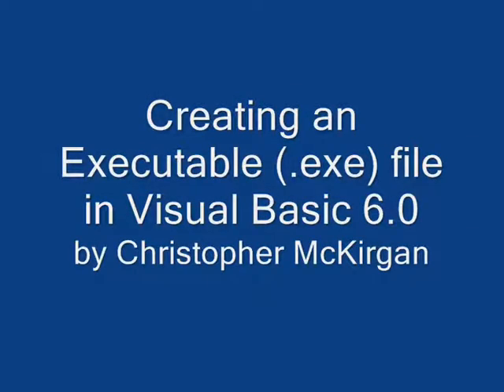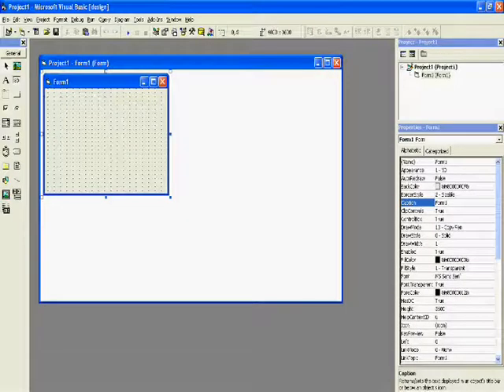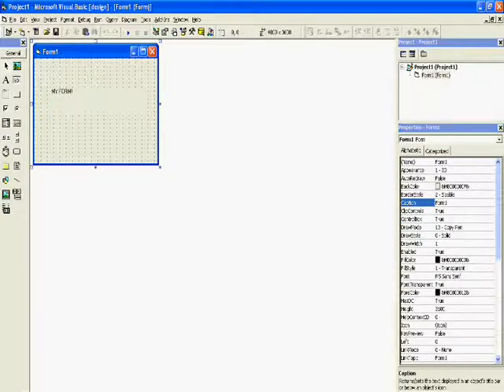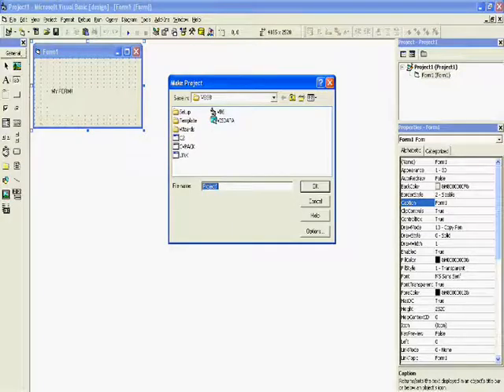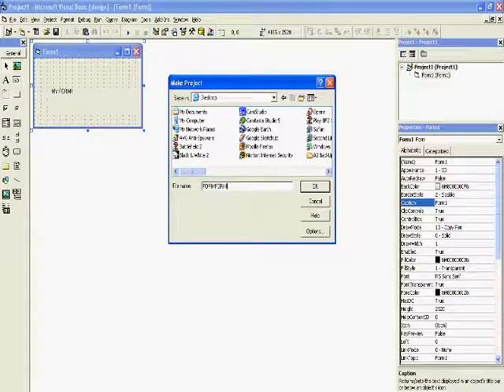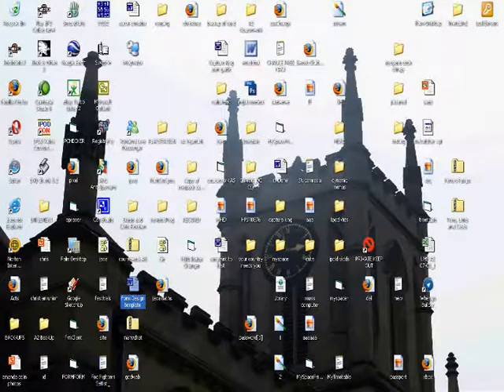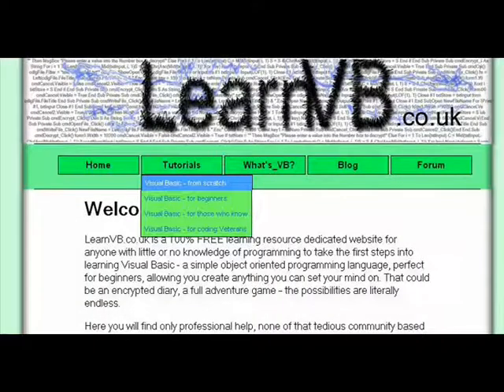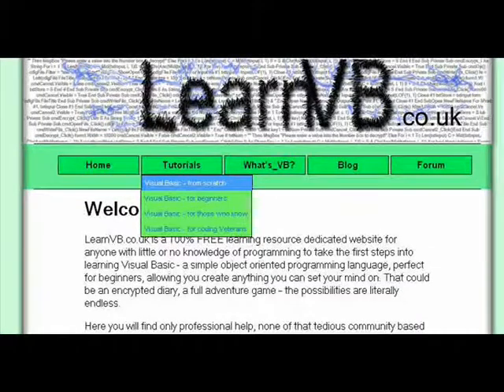Creating an Executable (.exe) file in Visual Basic 6.0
This is a simple tutorial for absolute beginer in how to create an executable file in Visual Basic 6.0 - it may seem rediculously simple to some, but i often get the question of "how?" sent to me.

I apologise for the sound, i didnt feel it was needed, or had much time to spend editing on this video! Sorry :[

I have a tutorial website comming up called - teaching the basics of Visual Basic.